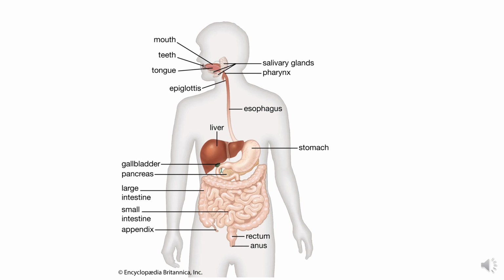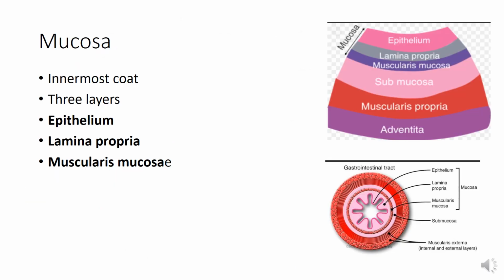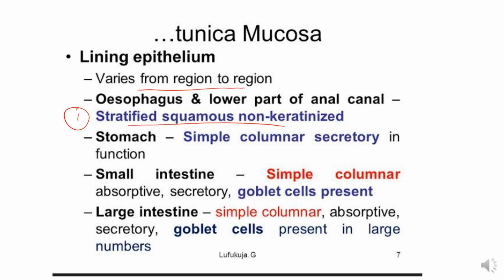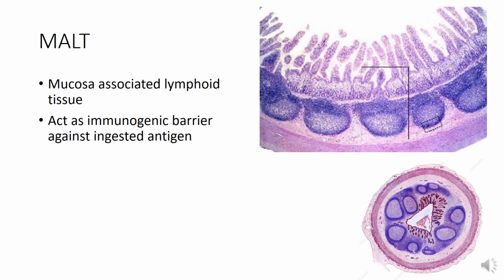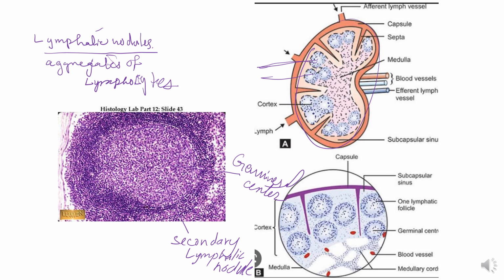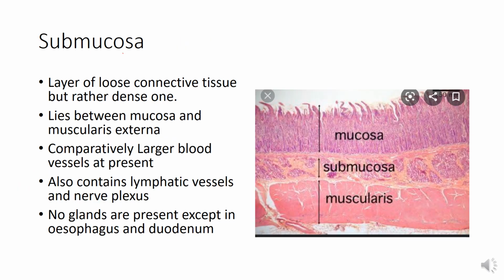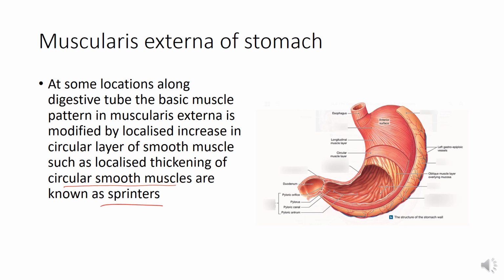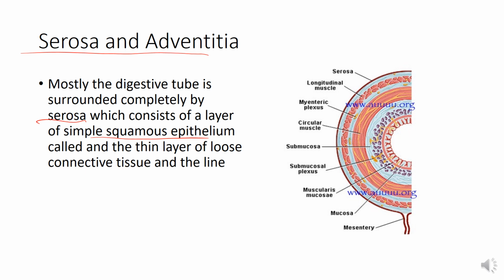General arrangement of wall of Gastrointestinal tract